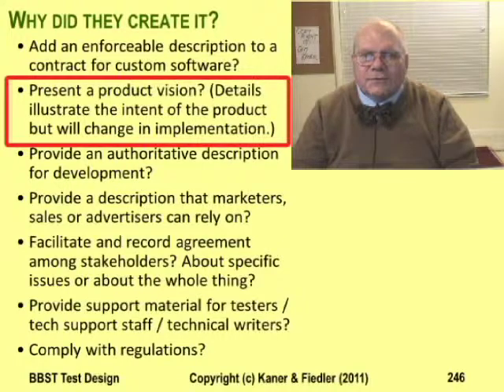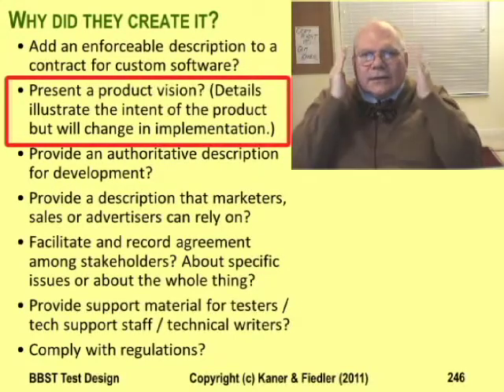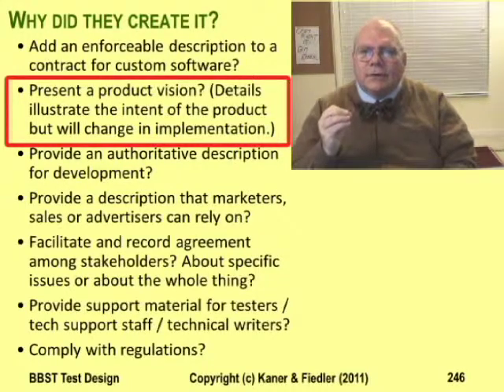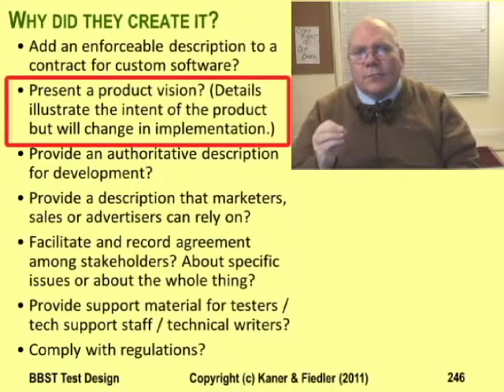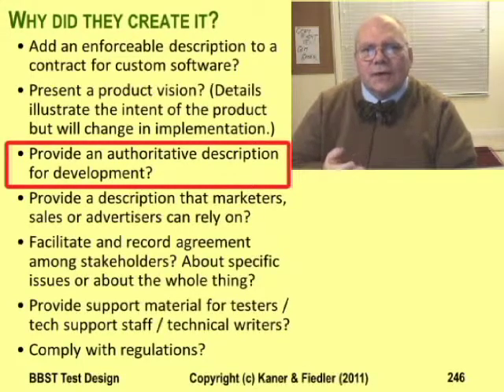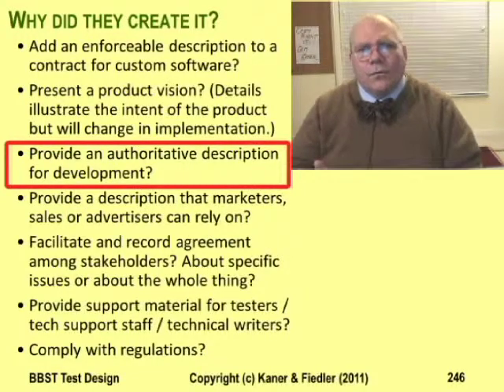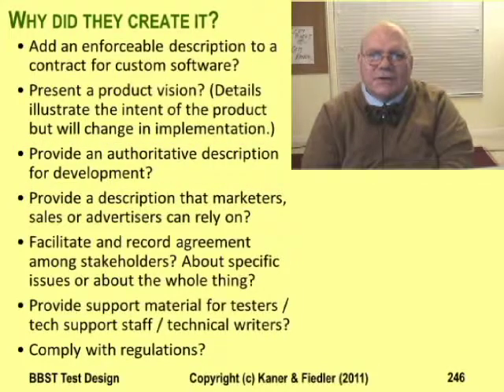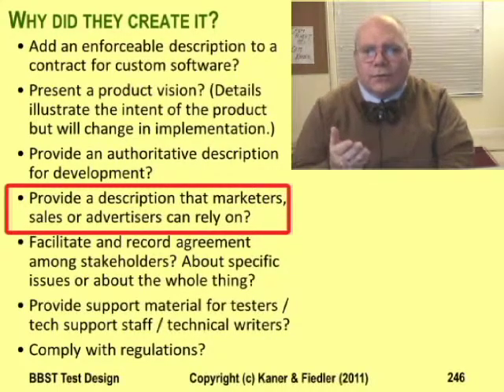BBST Test Design 3B: Specification-Based Testing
n this lecture, Kaner introduces specification-based testing and suggests eight questions that can guide specifications analysis.